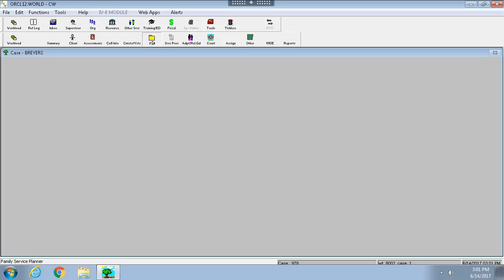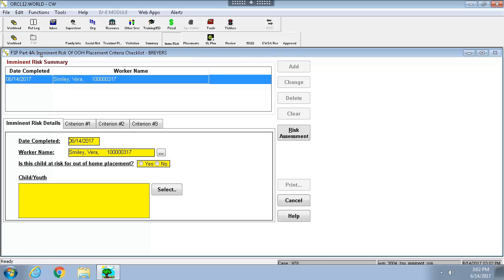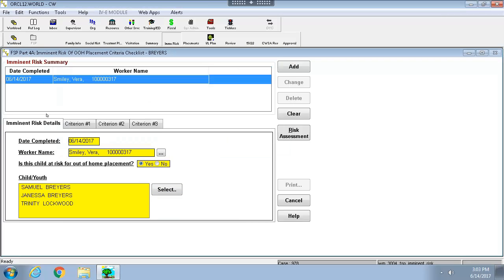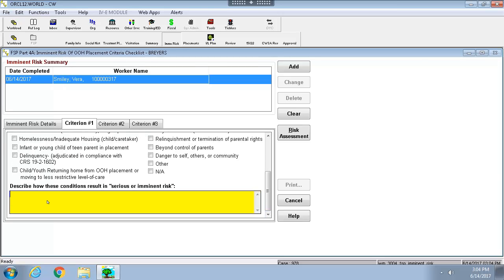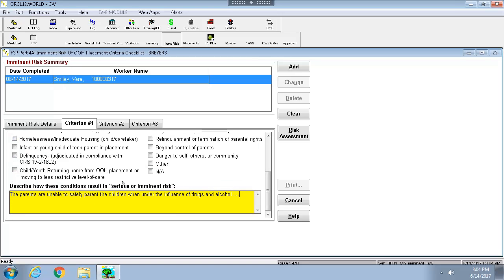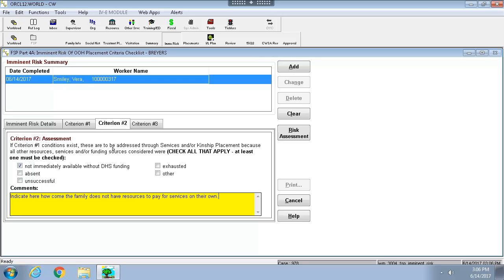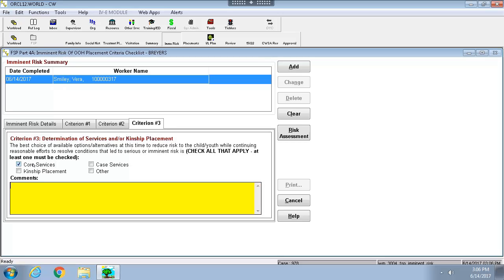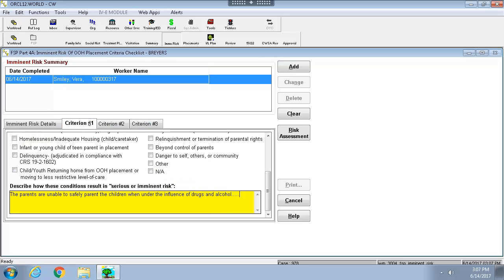Family Services Plan: Part 4A Imminent Risk